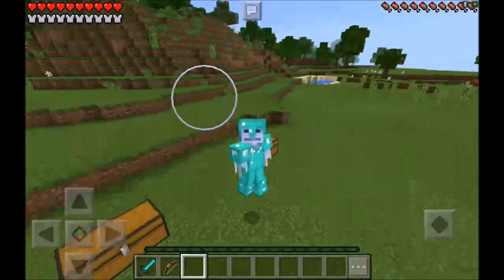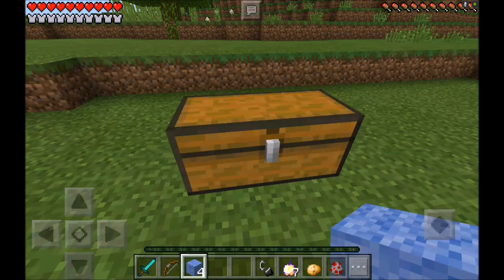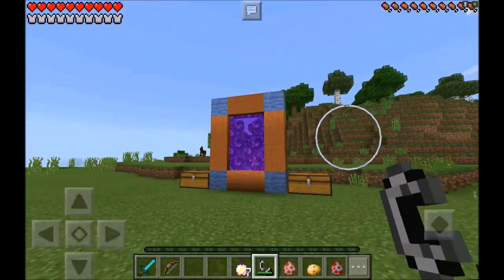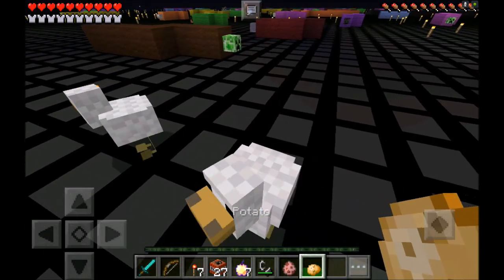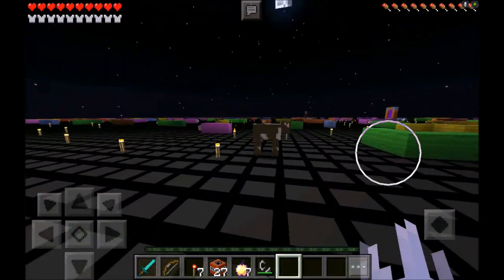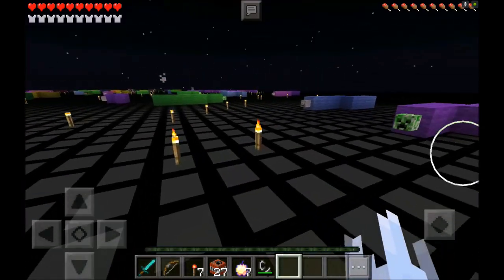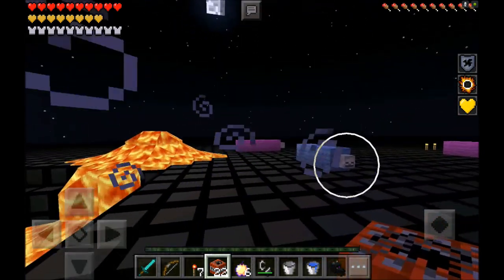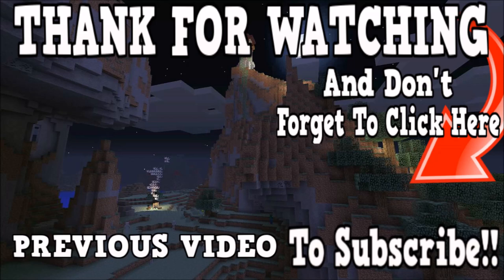Minecraft Pe - Portal To The Slither.io Dimension - Mcpe Portal To The Slither.io!!!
in today's video I'll be showing you the Slither.io DIMENSION Minecraft Pocket Edition Portal To The Slither.io that teleport you into the scariest Dimension yet and it works on iOS as well as Android and it works on every single title update 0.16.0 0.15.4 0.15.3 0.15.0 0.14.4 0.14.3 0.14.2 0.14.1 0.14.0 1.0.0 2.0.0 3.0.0